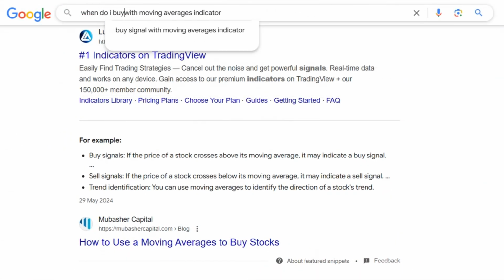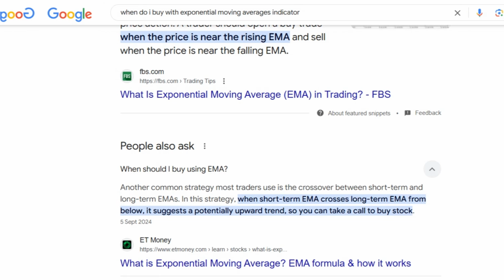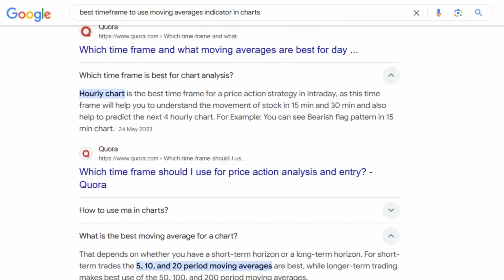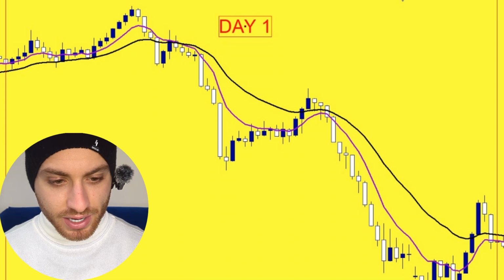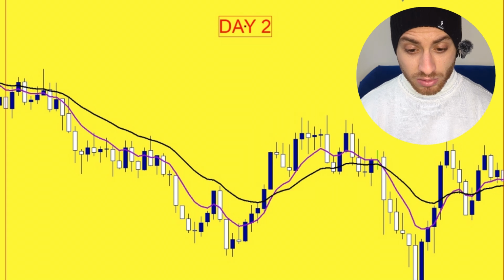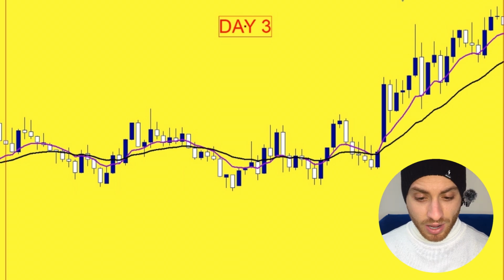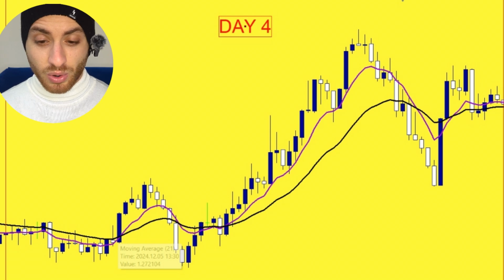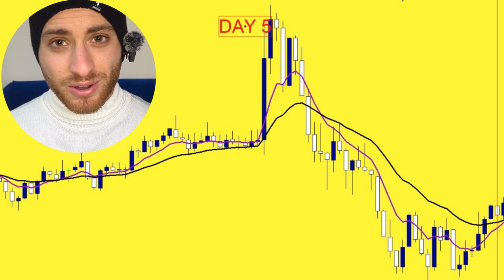I TESTED Trading Moving Averages for 1 Week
In this video, I will explain the moving average trading indicator. Ill explain the trading indicator from the beginning and ill test it to see if it actually works or not. Ill conclude if its safe for traders to use it.

My mission is to provide trading education in a SIMPLE and FUN way and help people make money.

This video is NOT sponsored im only sharing my trading knowledge for education purposes FREE

⏰ Timecodes ⏰

0:00-Intro
0:38-Moving Averages + Types
1:19-(S.M.A+E.M.A)
2:00-Sell vs Buy
2:54-MT5 Timeframes
3:23-E.M.A lagging+MT5
7:13-Test E.M.A
14:39-Motivation-RECAP